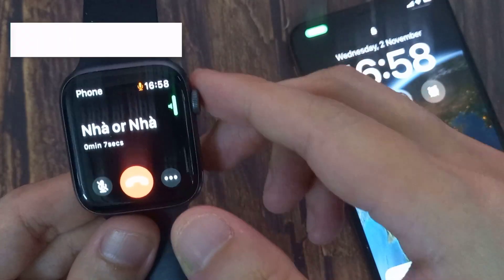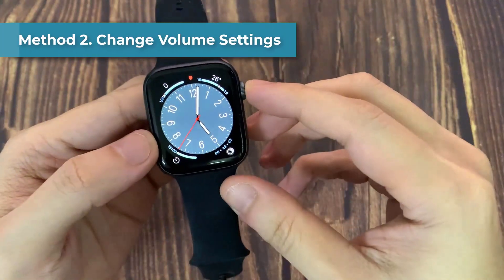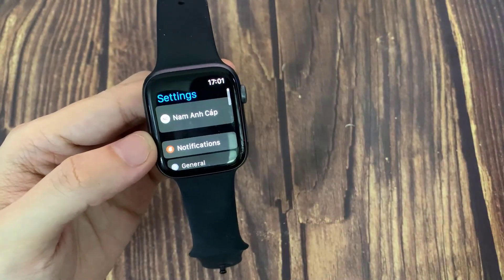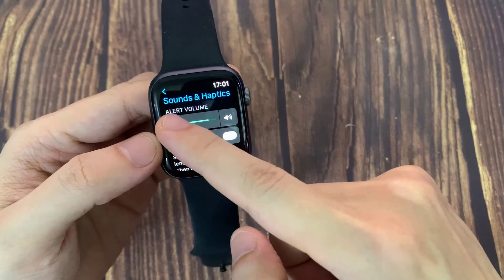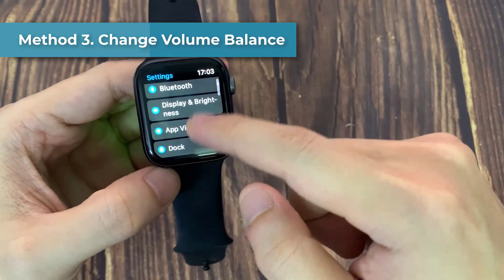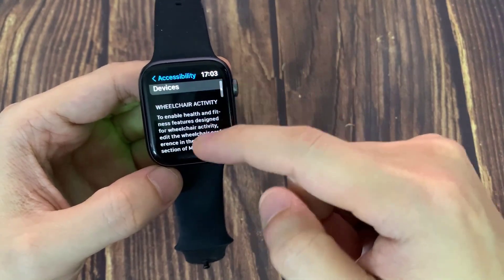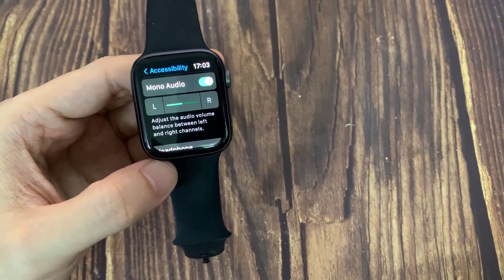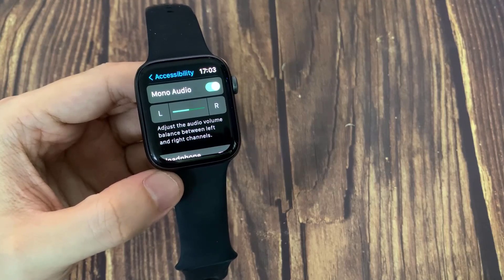How To Fix Apple Watch Speaker Volume Too Low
If the volume on your Apple Watch is too low or not working at all, are you looking for a solution? Many people have complained about this issue with their Apple Watch. This video will show you the simplest and most effective ways to fix sound problems on your Apple Watch.

0:13 Increase the Volume
0:24 Change Volume Settings
00:50 Change Volume Balance